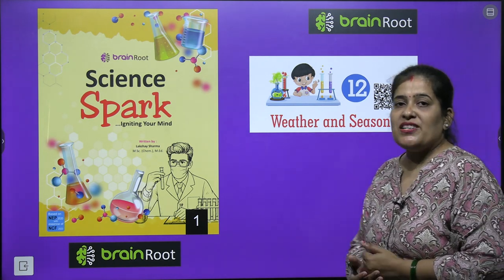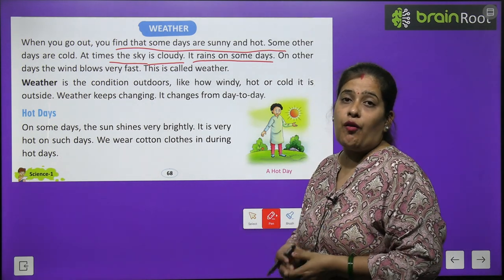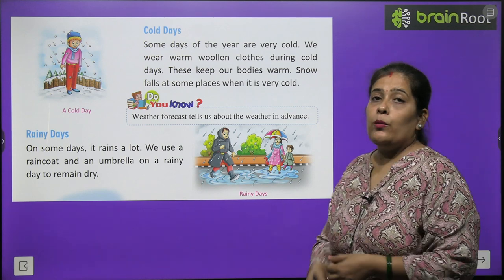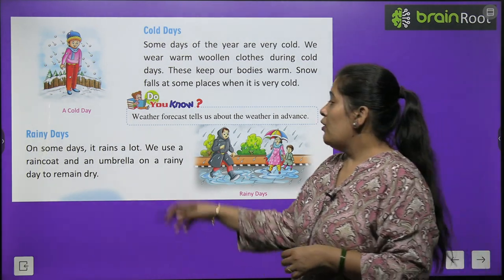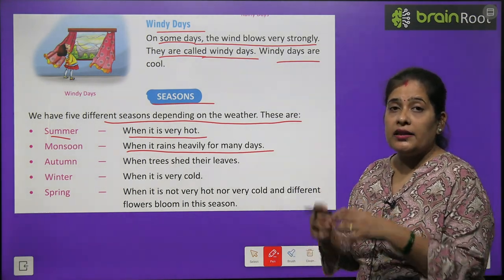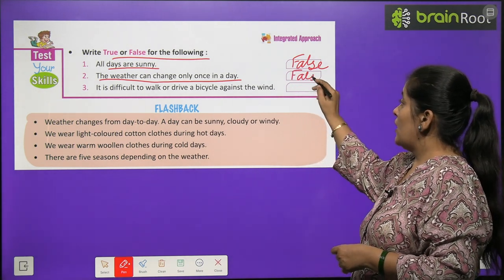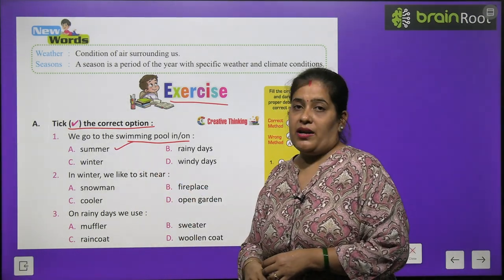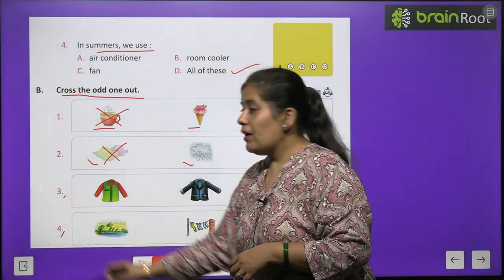BRAIN ROOT SCIENCE CLASS 1 CHAPTER 12 WEATHES AND SEASONS